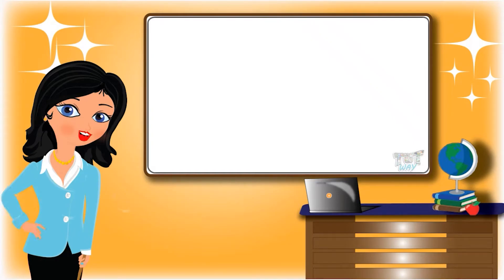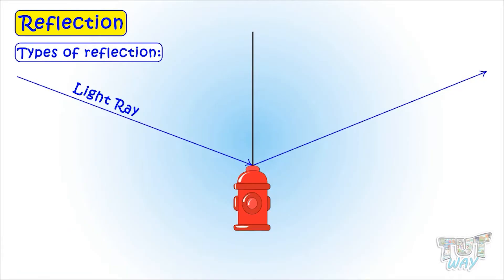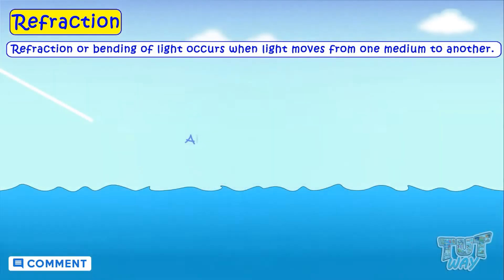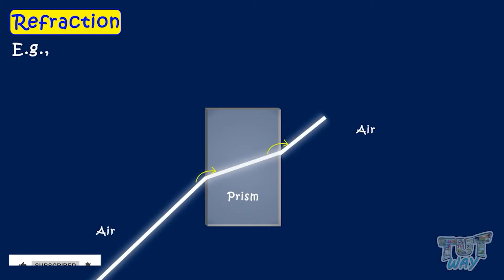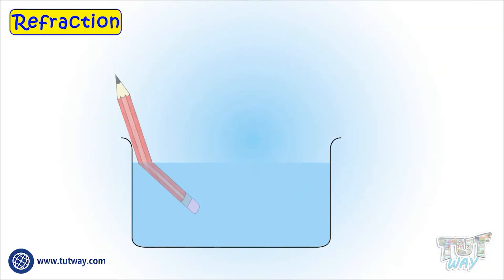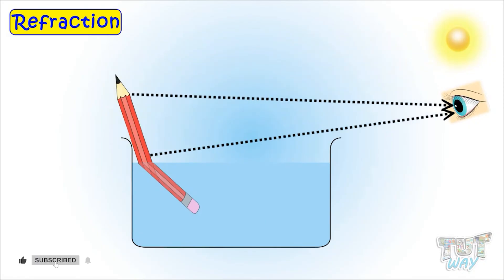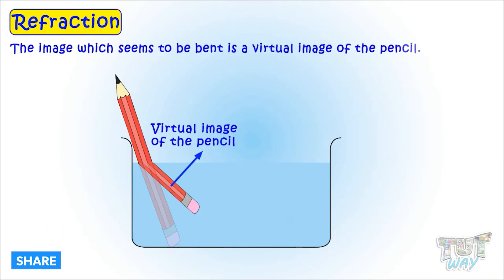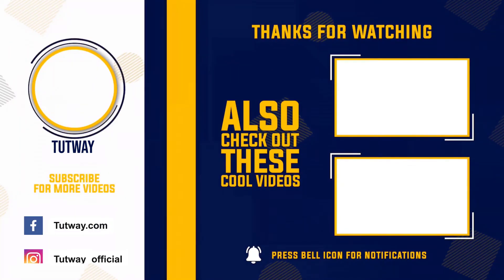Refraction of Light | Reflection of Light | Light Properties Reflection & Refraction for Kids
Refraction of Light | Reflection of Light | Light Properties Reflection And Refraction for Kids | Science
Light: Refraction | Science | Grade 4 & 5
Educational video for children to learn about Reflection And Refraction.  I hope you liked our video.
Types of Reflection
Science
Learning Videos For Kids
• Light
• Reflection